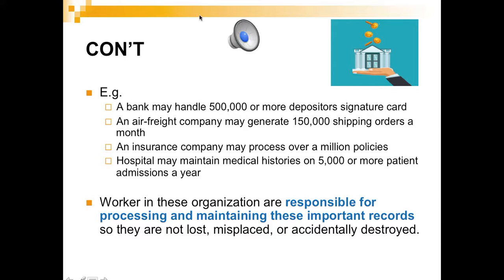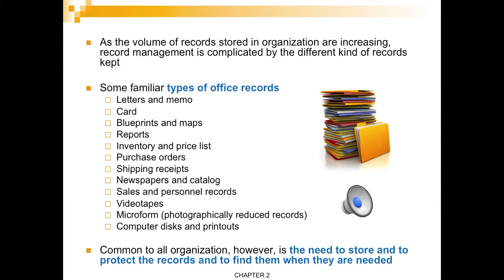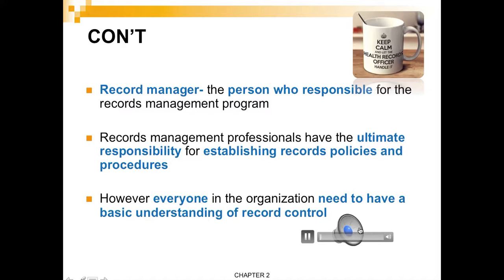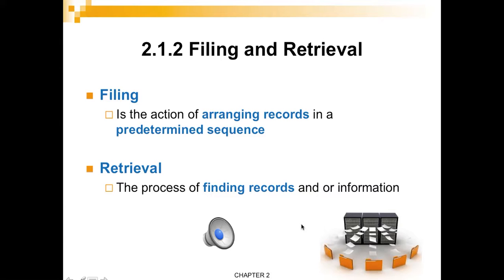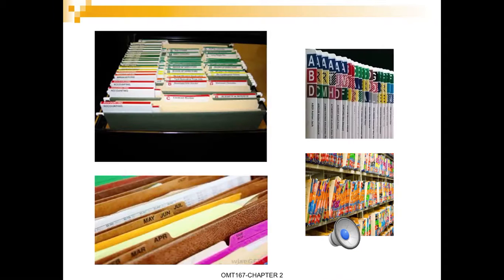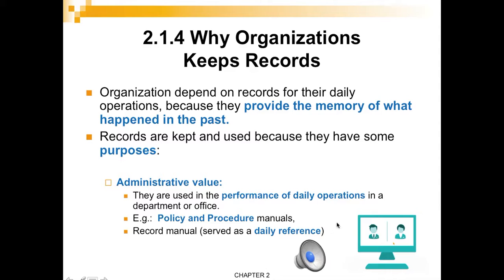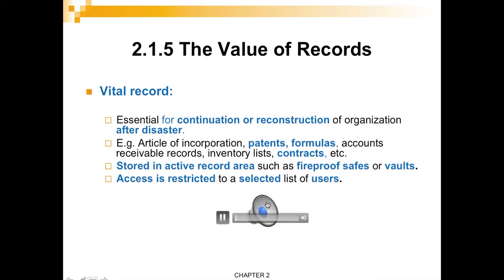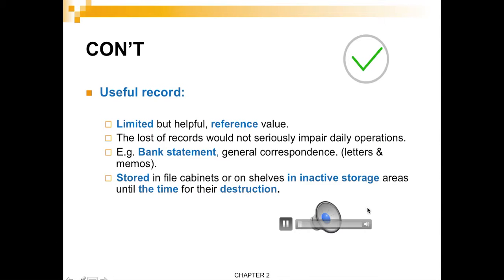Chapter 2 The Field of Record Management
Chapter 2 The Field of Record Management (Record Management for Office Professionals)
(Part 1)